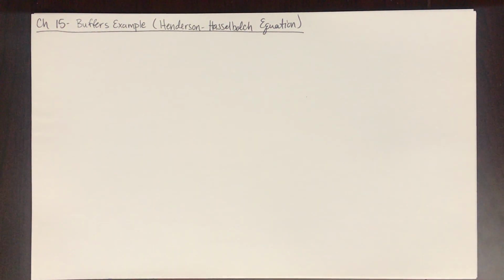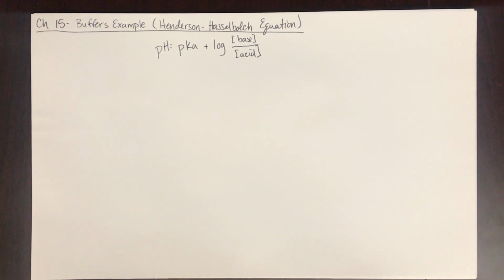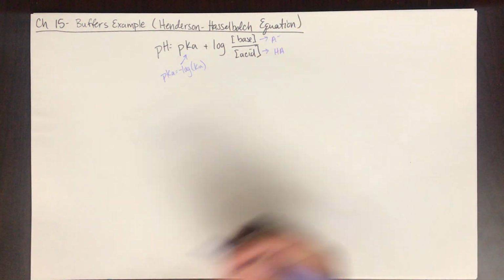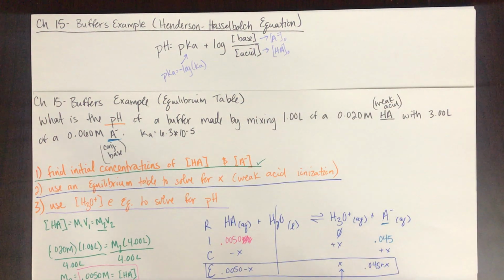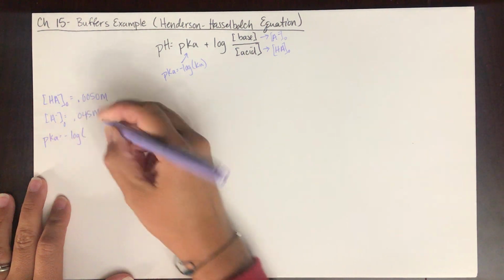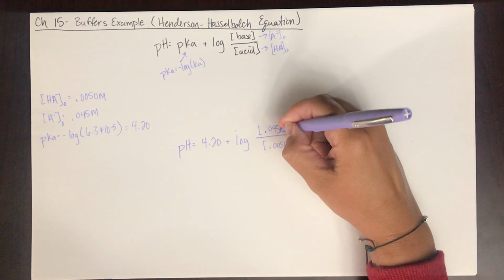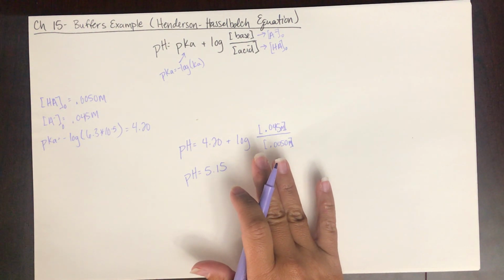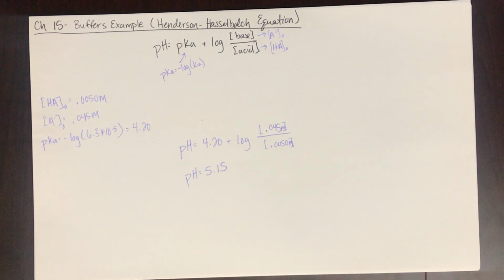Ch 16 - Buffer Example (Henderson - Hasselbalch Equation)